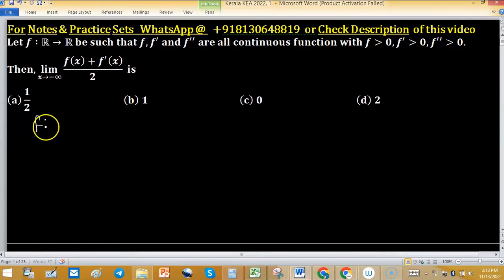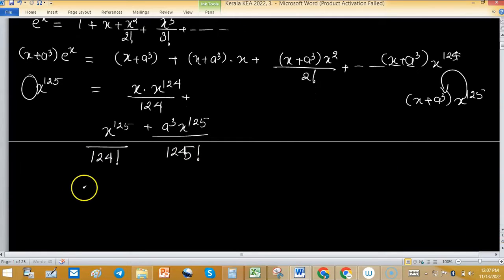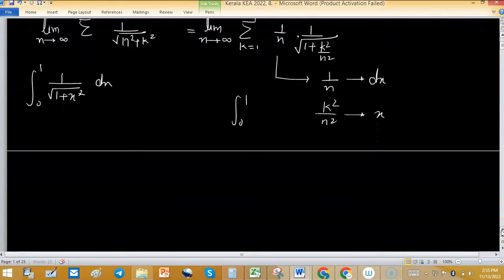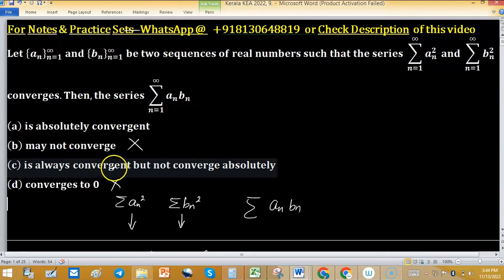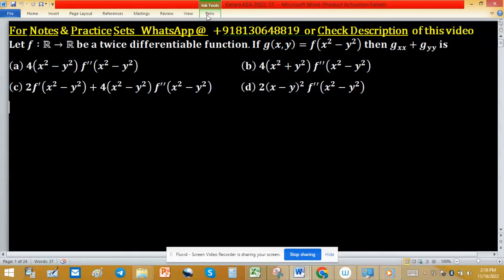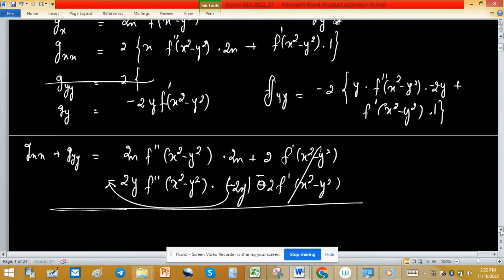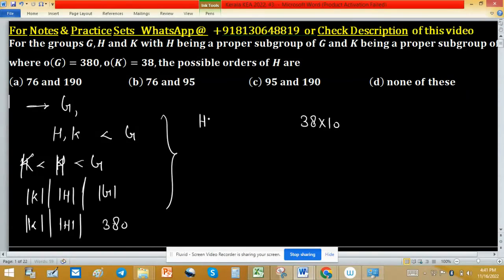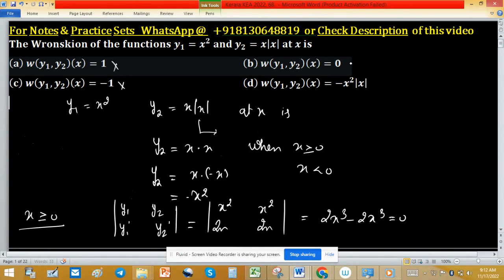kerala kea 2022 assistance professor mathematics